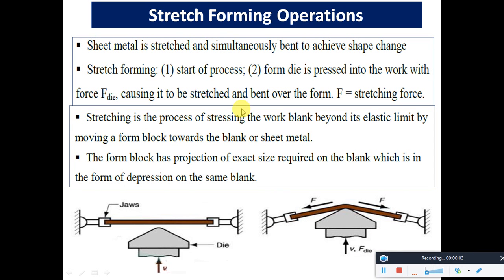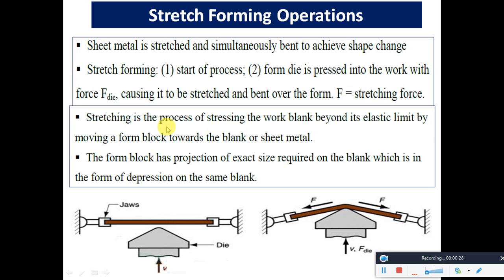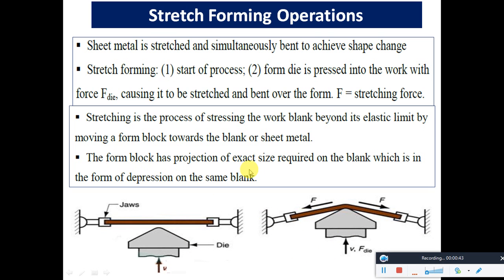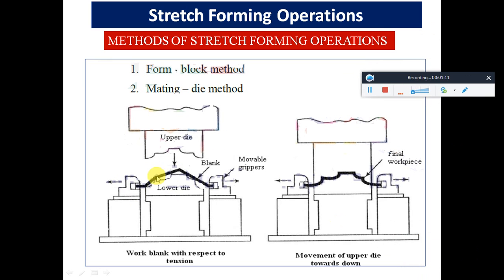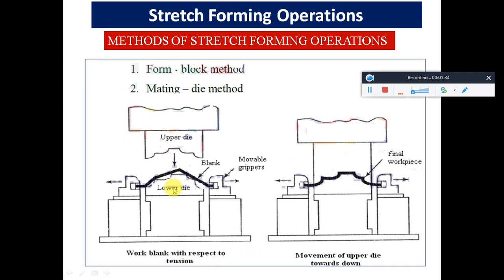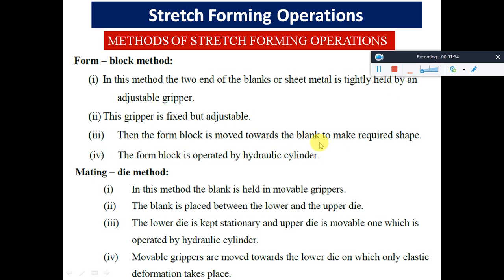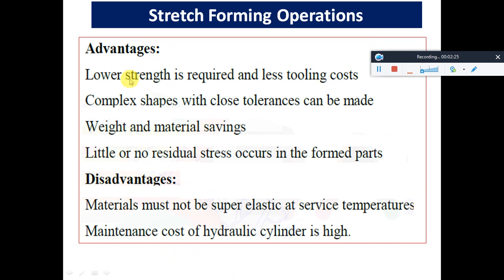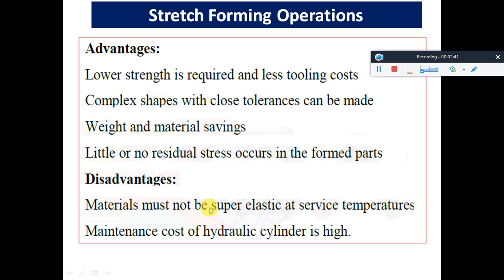Stretch forming operation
A. Thamarai Selvan, M.E.,